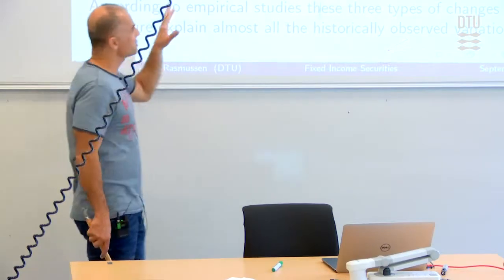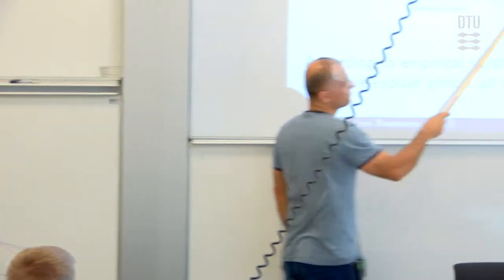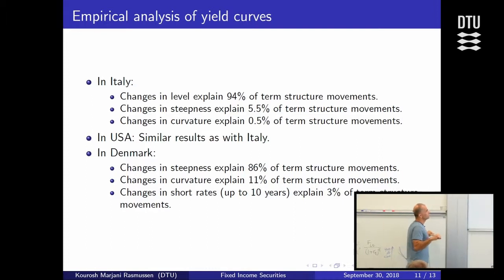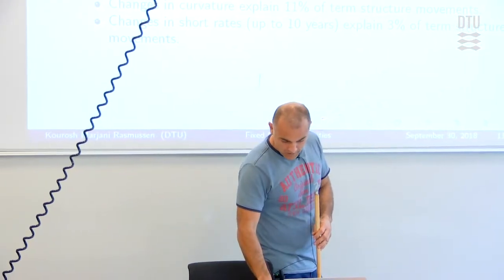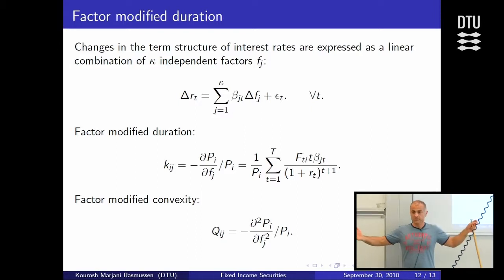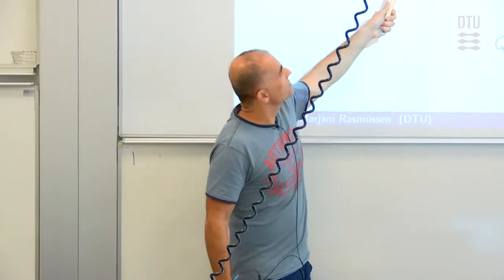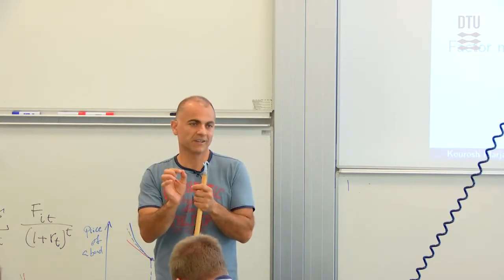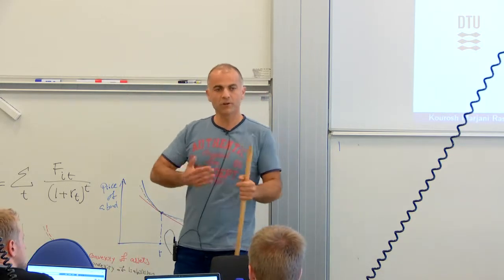Shape Risk Day 5